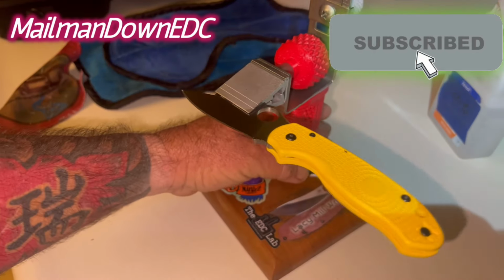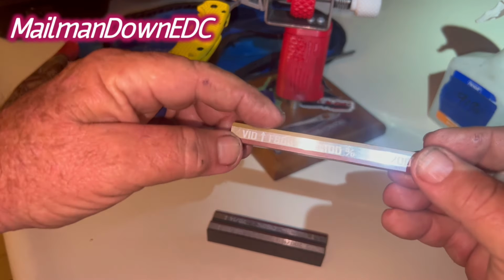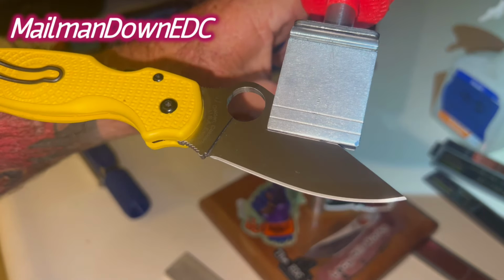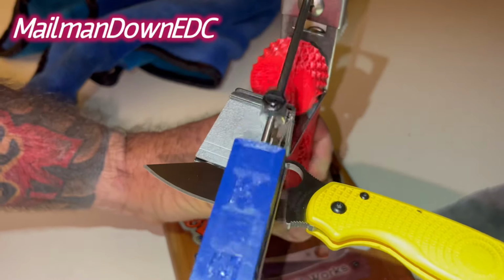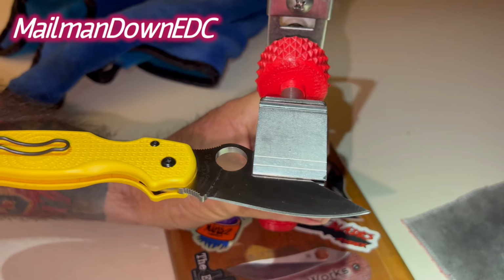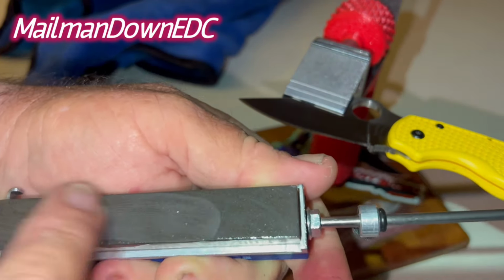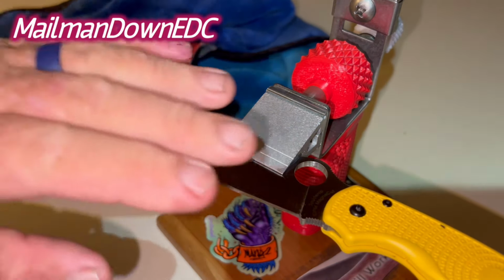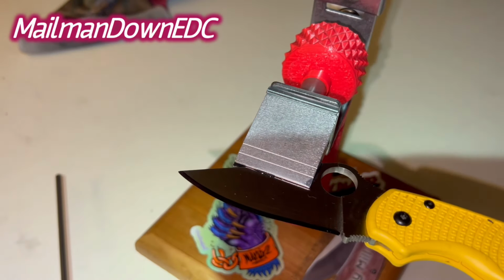Sharpening my Spyderco Para 3 LW Salt CPM MagnaCut using my KME Sharpening System. Part 1 of 2.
A friend of mine, Jeremy Kelly, just got a KME Sharpening System and had been seeing the pics I post in my Instagram and Facebook that I call “Fence Post Photos” because I put the knife on a fence post and take pics. He wanted to know how I get the mirror edge and I told him that I would make some videos showing how I sharpen my knives and send them to him Facebook Messenger. Before I knew it, I had 28 videos, all less than 2 mins long, to send to his Facebook Messenger. After he watch the videos, he posted in the Facebook Group KME Users that I was a huge help, which I’m happy that I was and someone else posted asking if I would upload those videos in the KME Users Group. I was able to combine all 28 videos, but in total, the video was over 52 minutes long, so I didn’t want to put it in the KME Users Group. So, I split it into 2 parts. This is Part 1 of 2. 👍😉